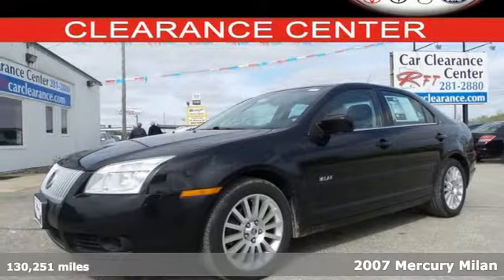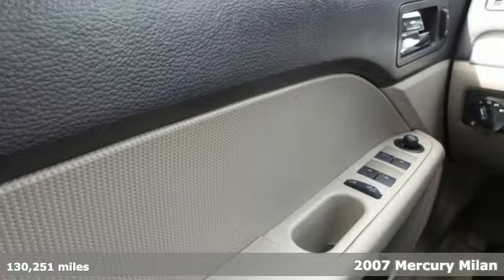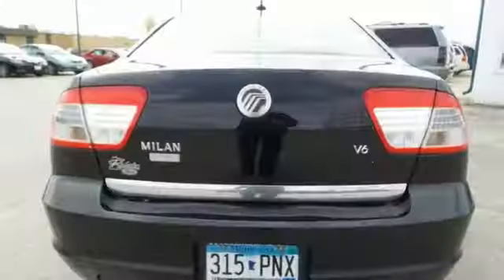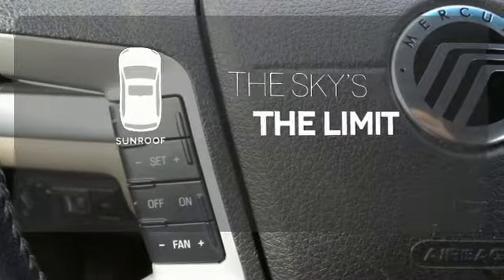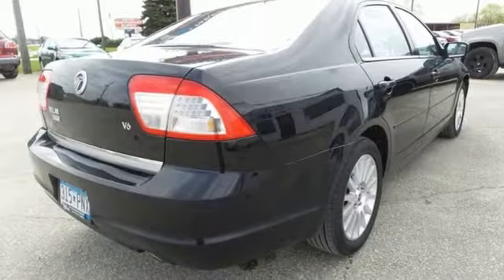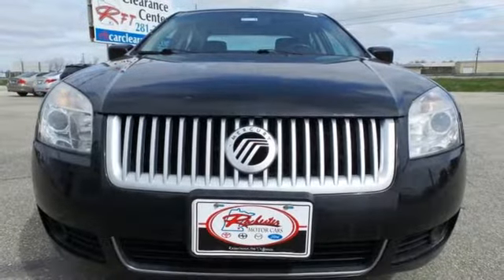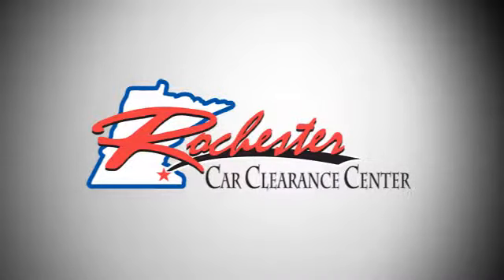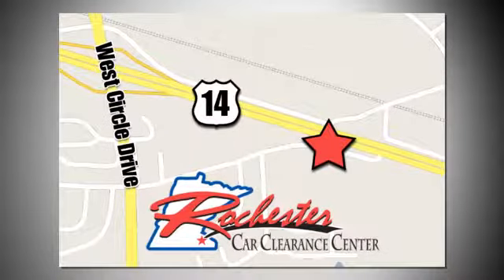2007 Mercury Milan Rochester Winona, MN FB175144 - SOLD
Year: 2007
Make: Mercury
Model: Milan
Trim: Premier
Engine: Duratec 3.0L V6
Transmission: 6-Speed Automatic
Color: Black
Interior: Premier
Mileage: 130251
Stock #: FB175144
VIN: 3MEHM08167R647824
2007 Mercury Milan Premier Black Recent Arrival! We look forward to earning your business!

Tune-Ups
Transmission Service
Brake Service
Performance Parts
Factory Wheels

Address:
2980 HWY 14